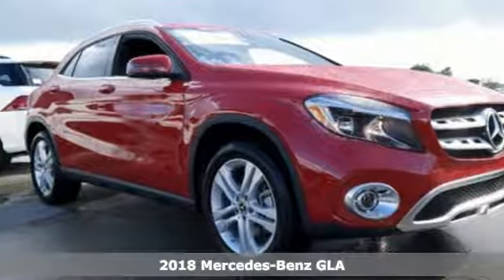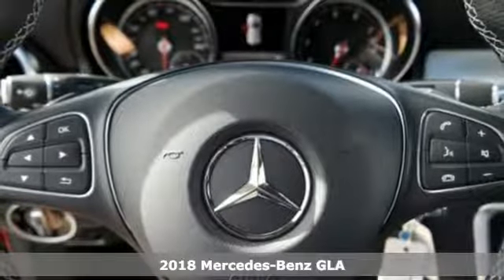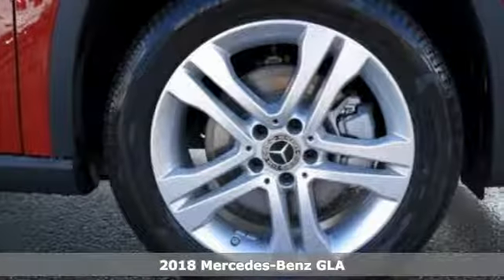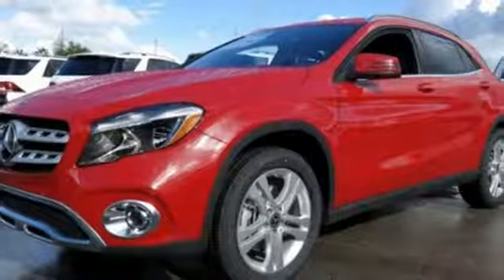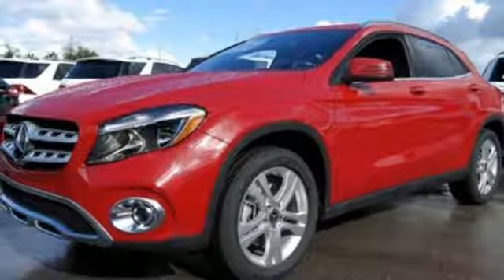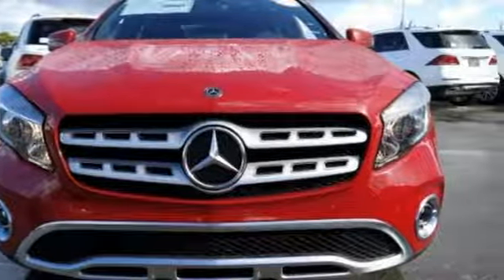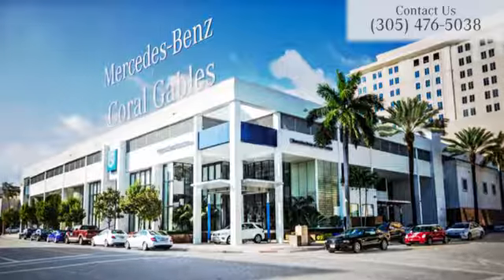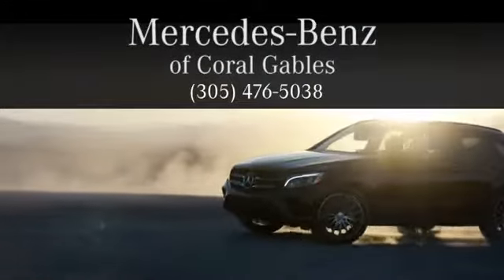New 2018 Mercedes-Benz GLA Miami FL Coral Gables, FL JJ455607 - SOLD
Year: 2018
Make: Mercedes-Benz
Model: GLA
Trim: GLA 250
Engine: 4 Cyl. 2.0 L
Transmission: Automatic
Color: JUP_RED
Interior: Black
Stock #: JJ455607
VIN: WDCTG4EB9JJ455607

Address:
300 Almeria Avenue